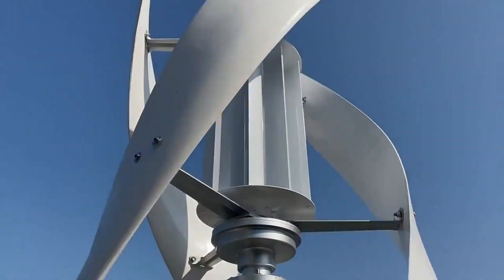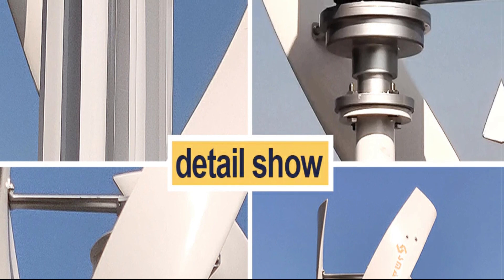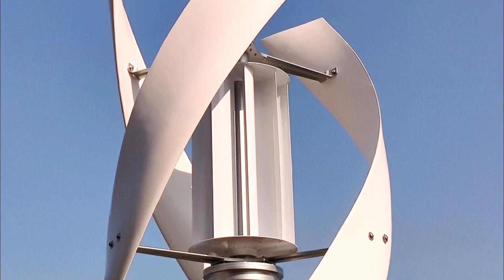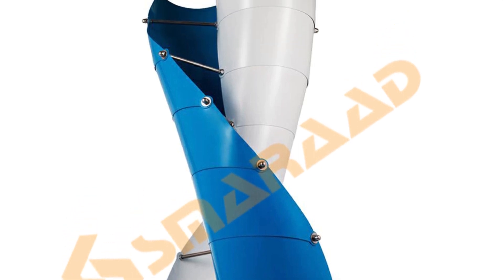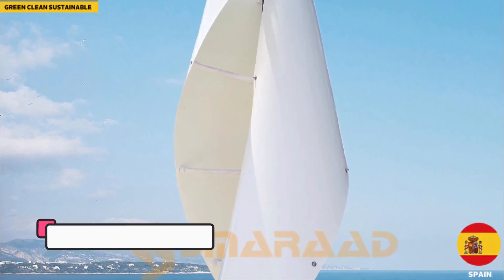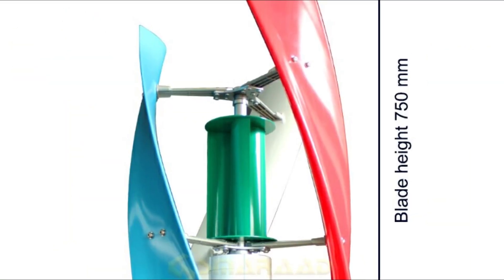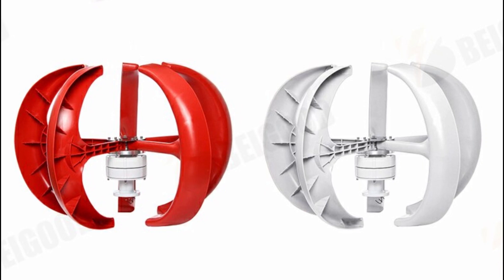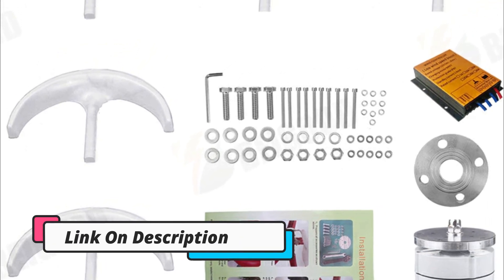Top 5 Wind Turbine Generator Reviews | best Wind Turbine 2025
In This Video I will Show  Global Version Original, Bran New Top best Wind Turbine Generator Product on Aliexpress with Discount Price.

1.Wind Turbine Generator Complete Set

2.Wind Turbine Generator Complete Set

2.3000W Wind Tubine
3.DIDITO 2000W
4.Real Efficiency
5.2000W Wind Turbine

wind turbine for home,  best wind turbine for home, vertical wind turbine,

1.Wind Turbine Generator Complete Set.

The 2000w Vertical Axis Wind Turbine Generator Complete Set is an efficient way to generate electricity from the wind. It can be used for a variety of applications, such as for residential or commercial homes, RV’s, farms, and more. With its 48v Windmill and 220v AC Output, the kit also includes a controller and inverter, making it one of the most comprehensive packages available. This setup will help reduce energy costs and provide a reliable source of renewable energy.
For those looking for an effortless way to generate wind energy in their homes or businesses, the 2000w Vertical Axis Wind Turbine Generator Complete Set is the perfect choice. This complete set offers a 48v Windmill 220v AC Output Household Kit along with a powerful controller and inverter. It has been designed to be easy to install and operate, and provides a reliable way to generate clean energy. Additionally, it has been created with safety features in mind, so you can be sure it will be a safe and efficient addition to your home or business.